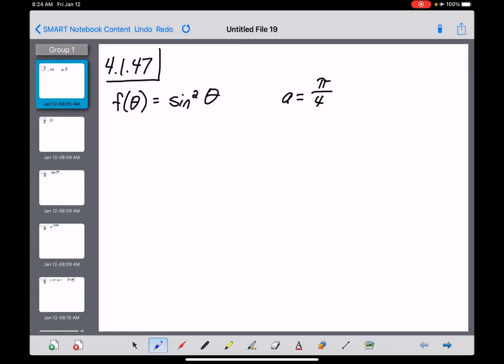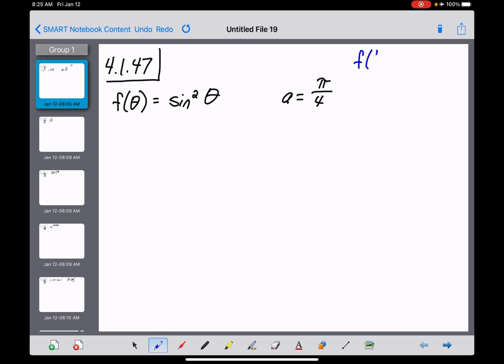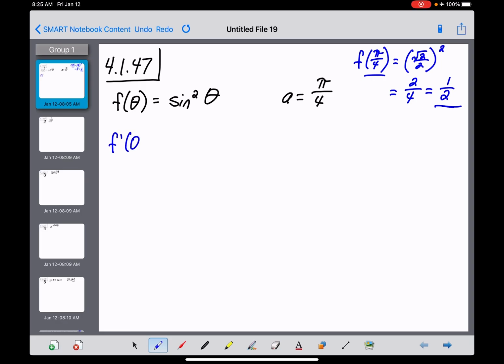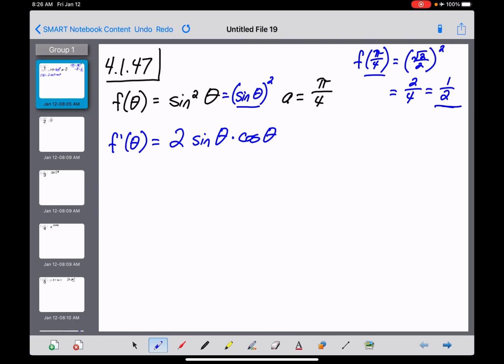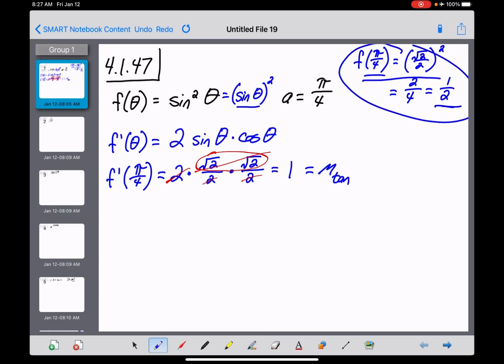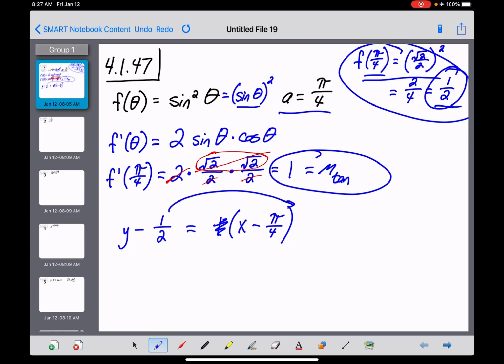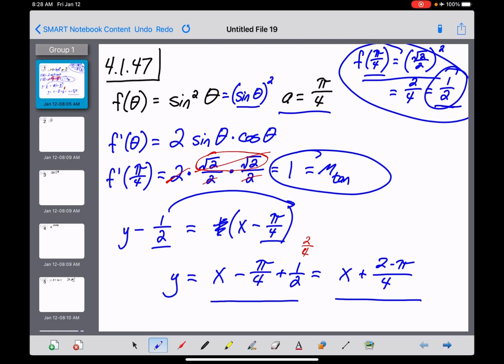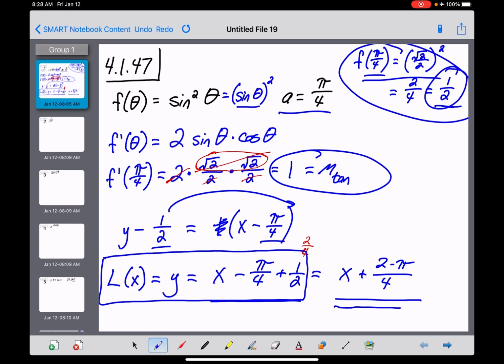AP Calc - 4.1.47